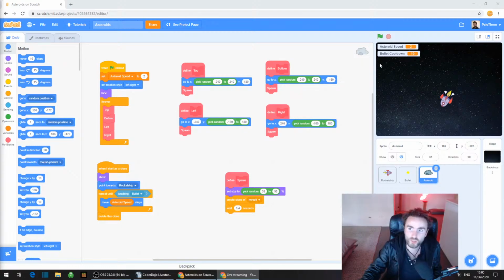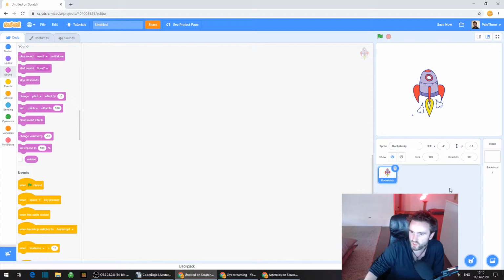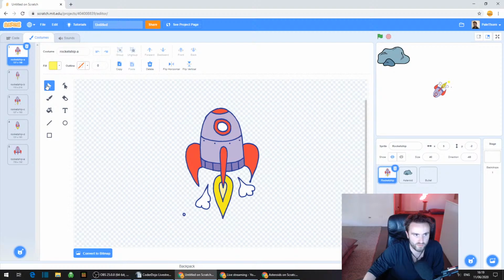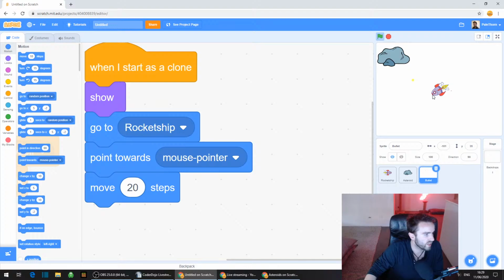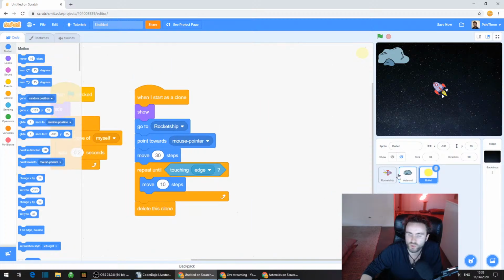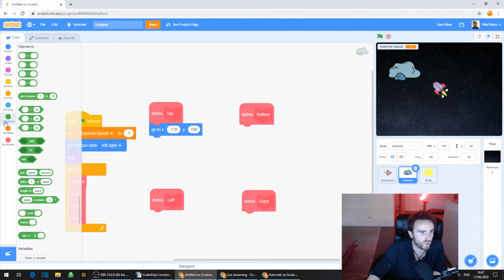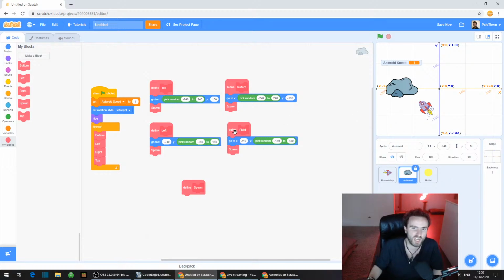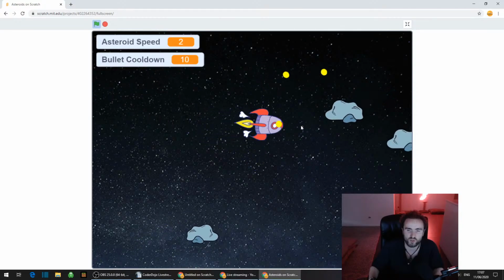Coding Lesson: Making Asteroids in Scratch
Let's use Scratch to make our own version of the classic Atari game Asteroids!
Check our channel to see our next Live-stream coding lesson. If you join us live, we can help with your code over the chat!